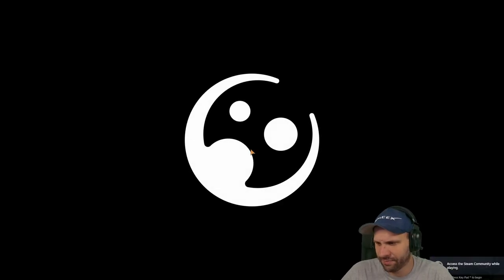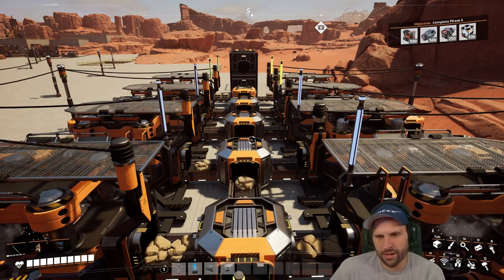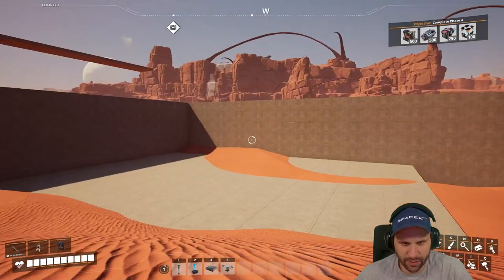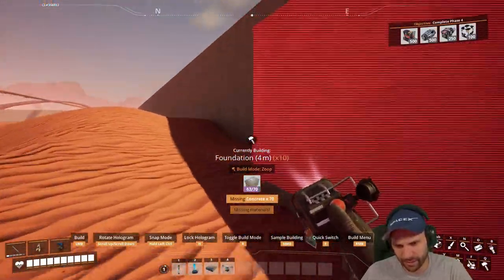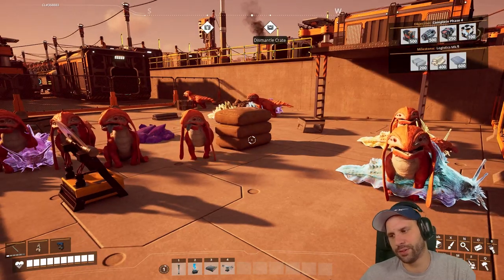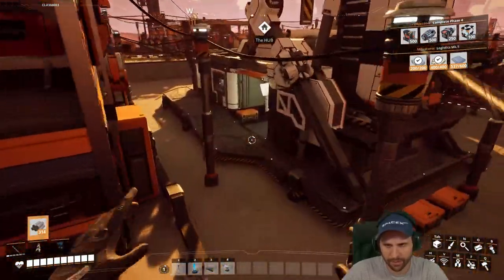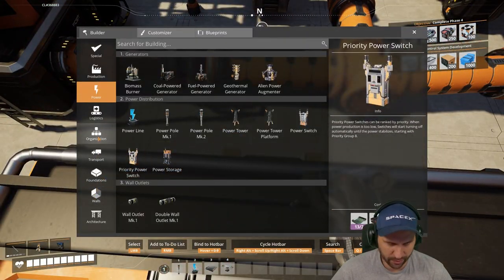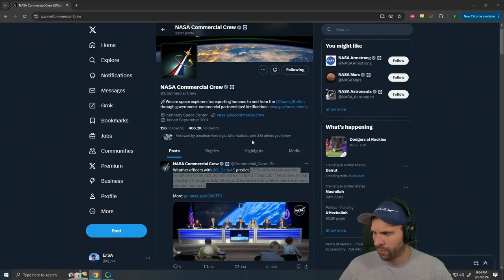Satisfactory 1.0 - 27th Sep 2024 - (Part 2 of 2)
The factory must grow!